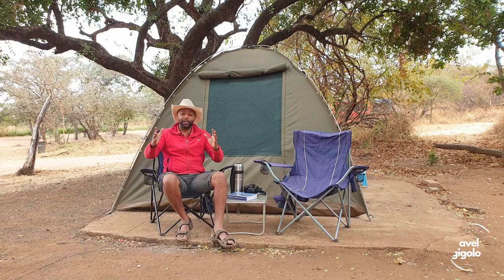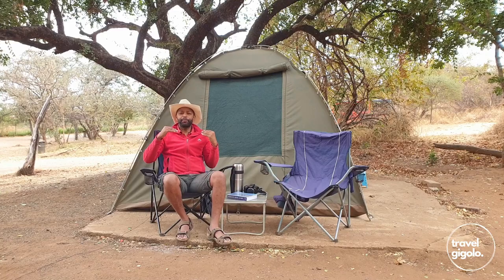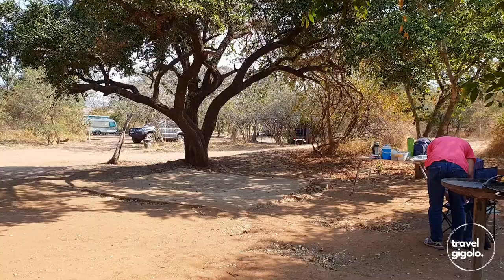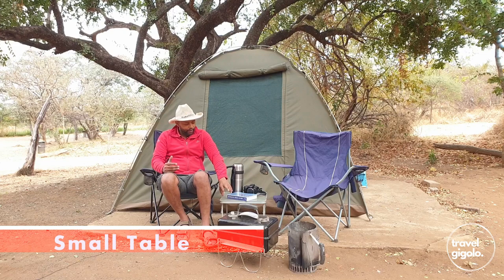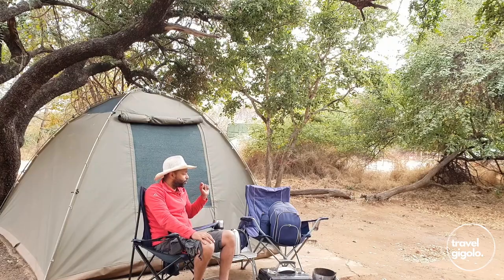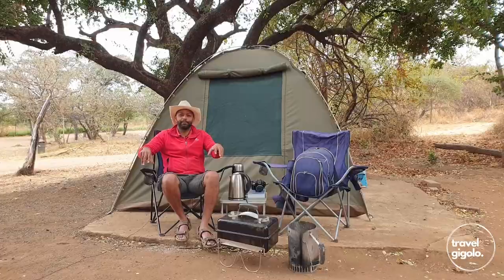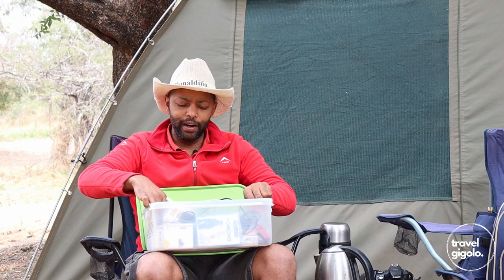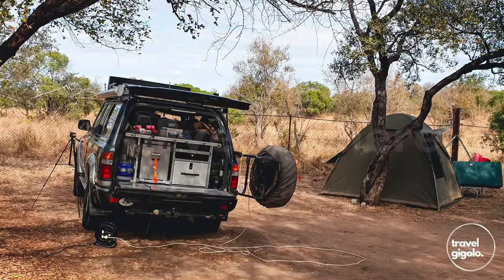Camping for Beginners: Our Camp Setup (How To Camp)[Camping Ideas]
A new episode in our Beginners series, this time we show you the basics of our personal camping setup. Think camping is difficult and requires a lot of gear and experience? Or need some camp setup ideas? Check out our fairly basic camping setup, and some camping tips, ideas, and hacks. It's not always as complicated as one might think.

0:00 - Opening Sequence
0:09 - Intro
0:23 - Choosing a Site
1:14 - Slope
1:52 - Morning Shade
2:44 - Tent
3:09 - What Goes in the Tent
3:12 - Mattresses
4:16 - Sleeping Bags
5:30 - Tent Light
6:31 - The Rest of the Campsite
6:35 - Chairs
6:56 - Table
7:25 - Extension Cord
8:54 - Braai Setup
11:15 - Small Table
12:14 - Cameras
12:48 - Electric Kettle
13:19 - Picnic Bag
14:41 - Gas Stove
16:17 - The Two Box System
18:11 - The Electronics Box (Green-lidded box)
19:07 - Ground Mat
19:46 - Summary
20:26 - Bonus Extras: Solar System
21:30 - Bonus Extras: Roof Rack
22:41 - Keep it Simple
23:29 - Outtakes
23:52 - Outro